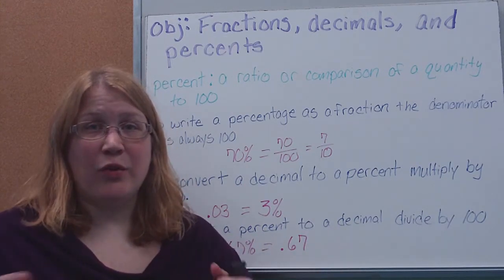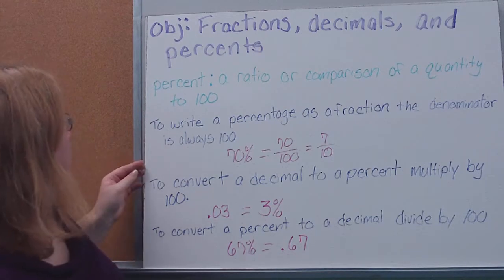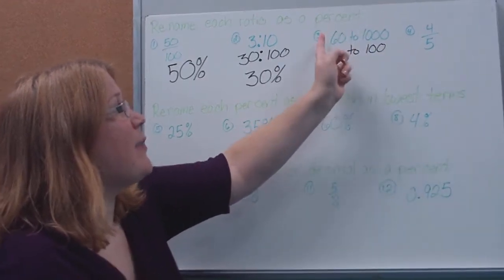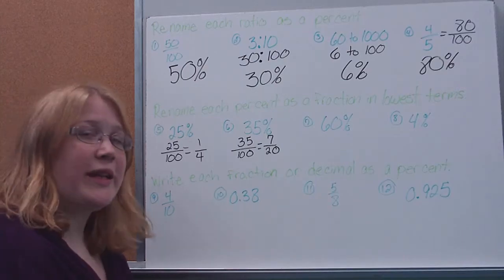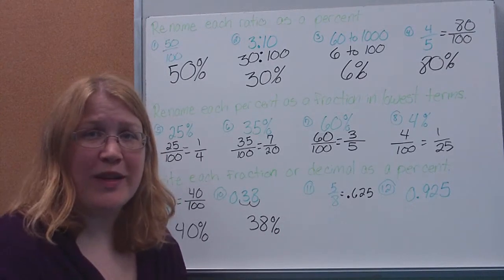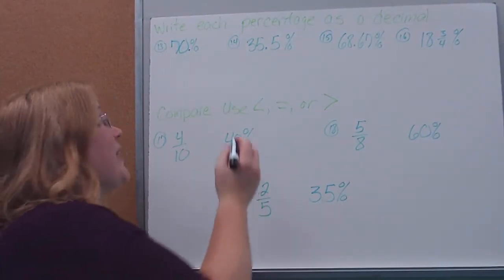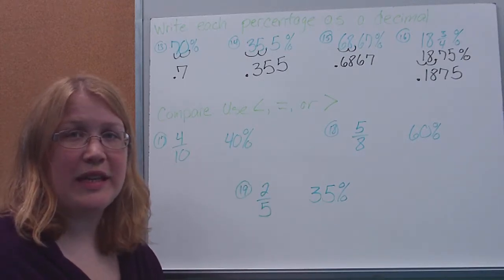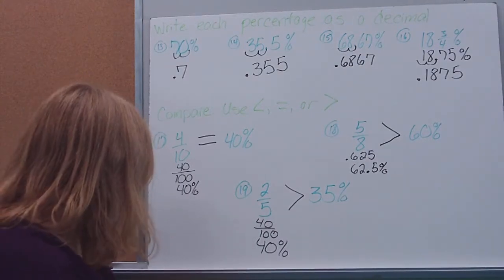Fractions, Decimals and Percents